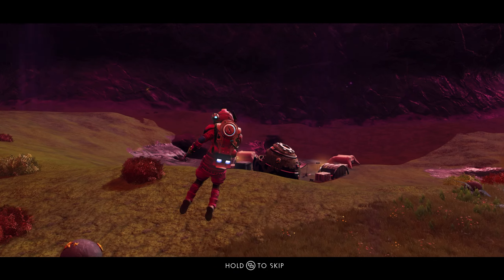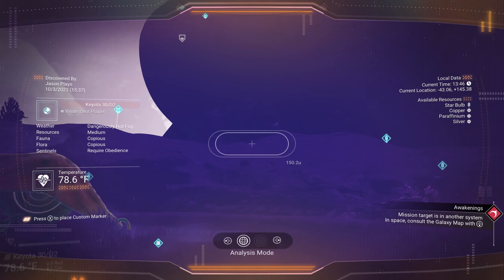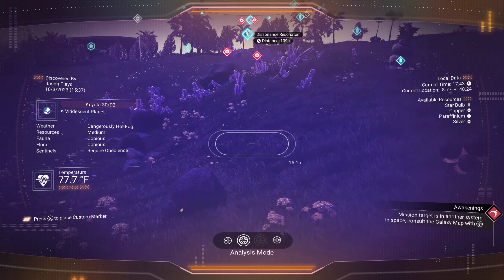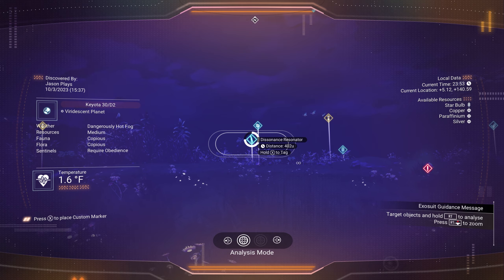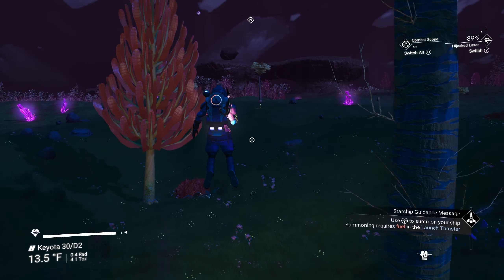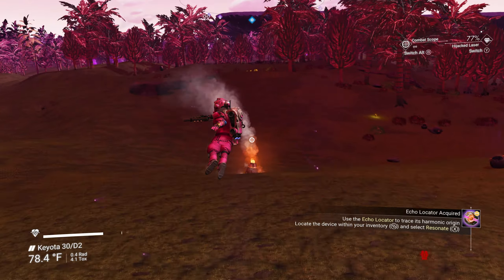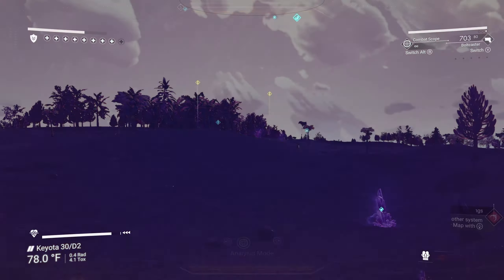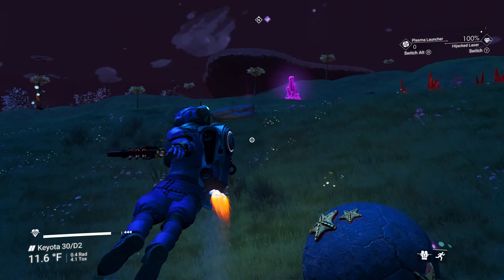Searching For Graves Day 9 No Man's Sky Echoes Update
This is my Fugitive Run in No Man's Sky Echoes! In the fugitive run you start a new game and try to get to the center of the galaxy without being caught. This means we are avoiding the majority of locations in No Man's Sky and really depending on luck and hard work to get there. How long will I last, and will I make it to the center? Let's find out!

The Rules For Fugitive Outlaw Run:

Custom Game Mode: Permadeath on Extreme Difficulty (All Sliders set to max)
Disable Tutorial - Only way to obtain certain Blue-prints like Warp Drive

No Cheating: No Duping, Glitching or Save Scumming

Use of Starter Ship: The Starter ship is tracible and thus can not be used at all, even tech upgrades. To avoid having the Starter ship in your ship list for the whole run, you can exchange it with a crashed ship you find. This prevents you gaining resources from it as well as any other benefits.

No story lines: No Story can be followed, cannot obtain resources or blueprints from story lines
No Teleporters
No Space Anomaly: Ariadne's Imposter reports back to Galactic Authorities
Avoid the Galactic Network meaning you cannot land or interact with:
-Space Stations
-Trading Posts
-Planetary Archives
-Inhabited Buildings (outposts, observatories, shelters, transmission towers, facilities, etc)
-Freighters (Cannot own one either).

Allowed interactions:
-Outlaw Stations: Can visit 1 time per station, must trade ship when leaving to avoid detection.
-Abandoned buildings: Can enter and use, but only when all eggs are removed. Allowed to keep and use larval cores.
-Abandoned System Stations: Can land in and use them, but have to leave the System immediately after exiting the Station
-Planetary Portal: Can use it to travel only after collected minimum 5 of the 16 Glyphs
-Base Building: Only in Pirate, Empty and Abandoned Systems and must be in a Cave
-Uploading Discoveries: NMS Servers are not considered part of the Galactic Network, all discoveries allowed to be uploaded

Additional Rules:

Outlaw and Abandoned Stations can only be Visited Once (1x)
After Attacking Freighters and surrounding cargo pods, you need to leave the System Immediately.
The only way to travel through the Galaxy center is by Interceptor ship

Breaking a Rule:

(Even if it is a mistake): You must scrap your current ship and everything in it, and also scrap the items you receive from scrapping it.

Once the ship is scrapped you must engage sentinels and destroy a Sentinel Dreadnaught to escape from the system.
64GB G.Skill Ram
Samsung 970 EVO Plus 2TB